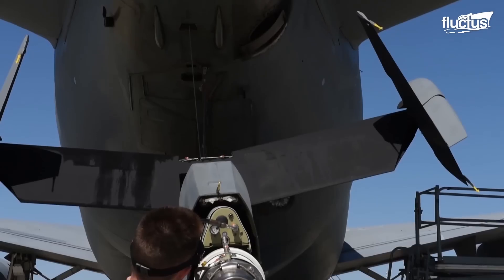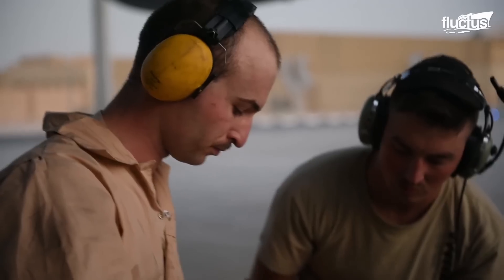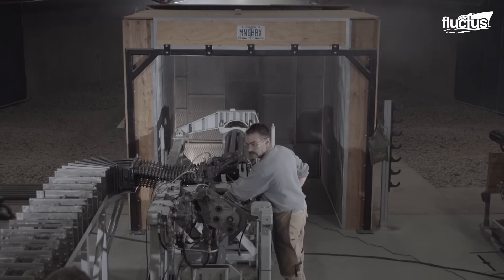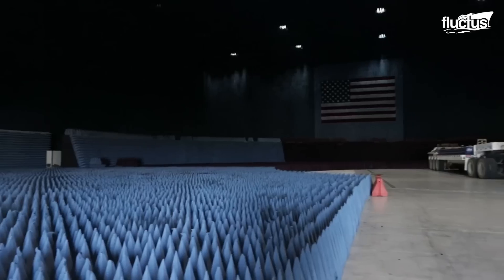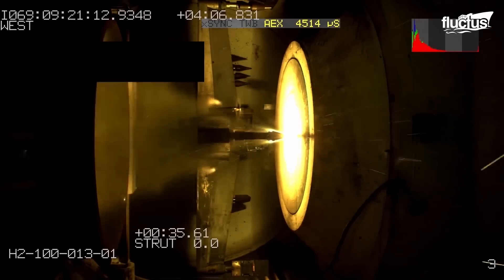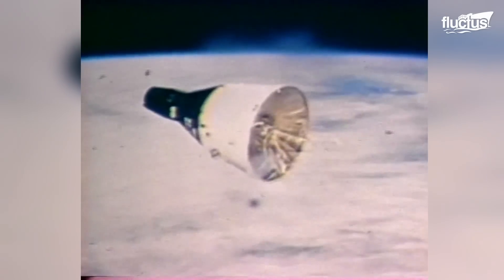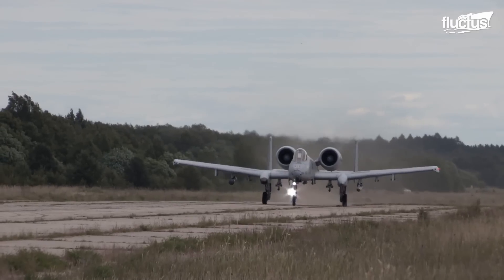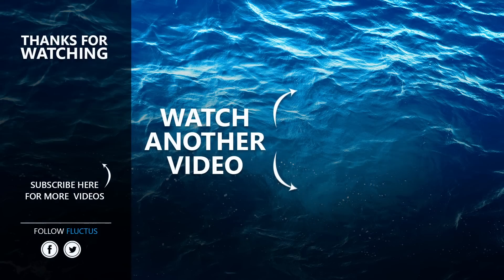The Hypnotic Process of Repairing the Massive US C-17 Globemaster Landing Gear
Welcome back to the Fluctus Channel for a feature on the mesmerizing machines and facilities used by US Airmen to repair and maintain their aircraft components.